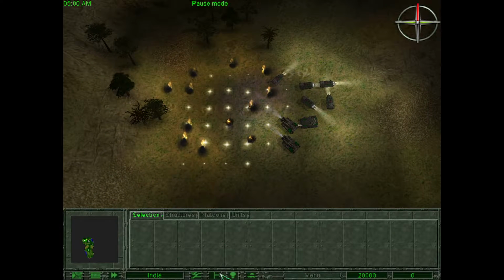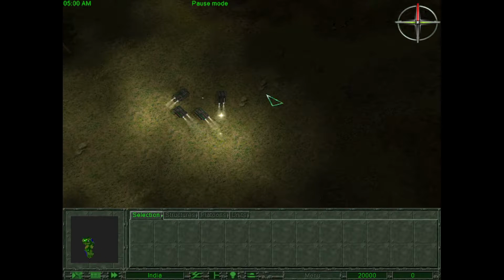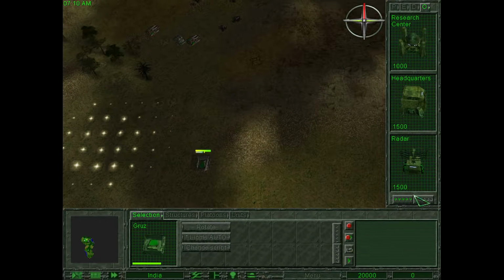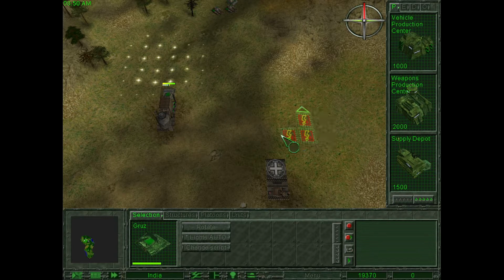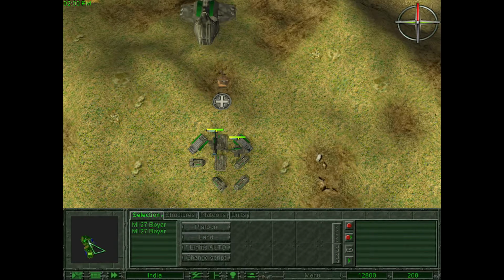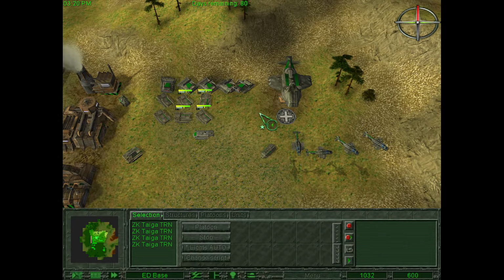Let's Play Earth 2150 #52 [ED] The valour of Lasersquad will be remembered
This a Let's Play series of the Real Time Strategy game Earth 2150: Escape from the Blue Planet. A game where you take control of either the Eurasian Dynasty, United Civilized States or Lunar Corporation armies to secure enough resources build a space program to escape Earth, seeing as our homeworld is spiraling into the sun

Developed by: Reality Pump Studios

Published by: TopWare Interactive